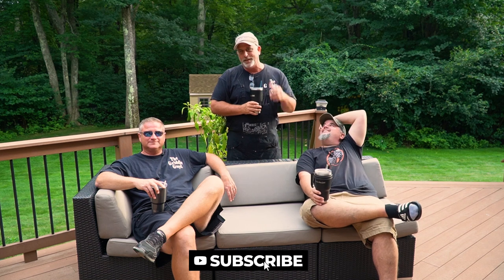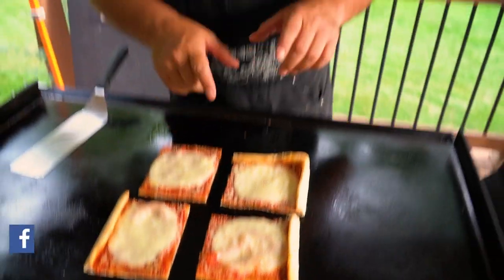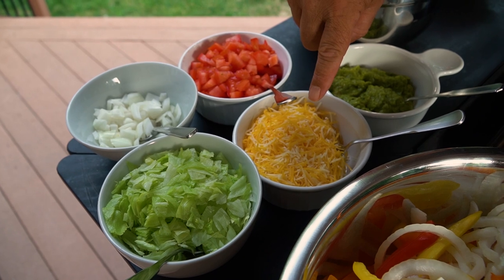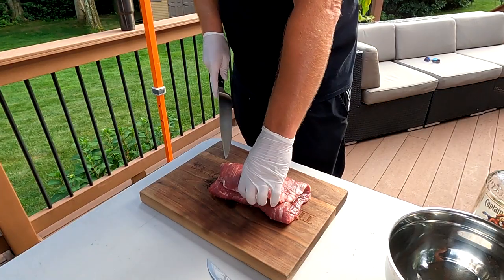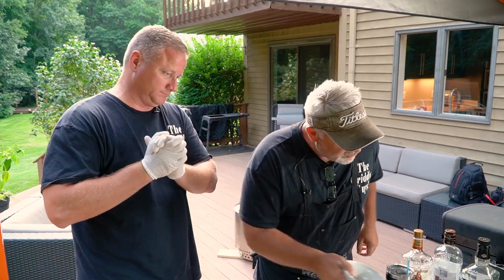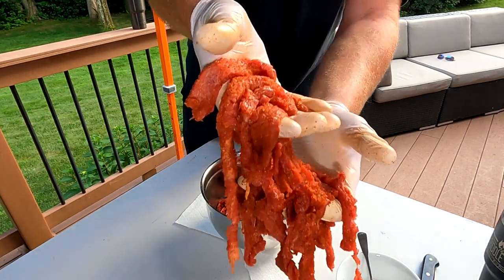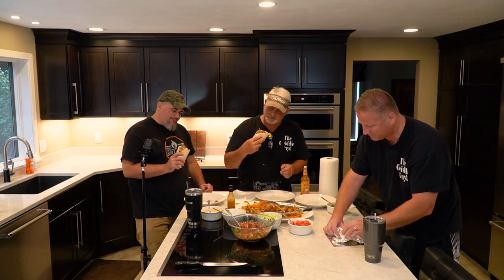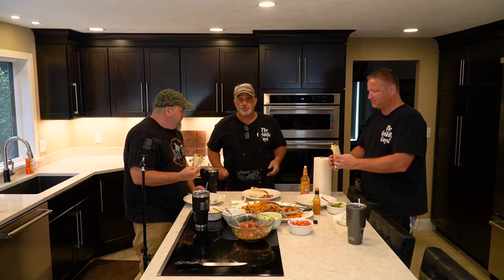Easy Steak Fajitas on the Flat top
These steak fajitas were intense with flavor and quick and easy to make!  Very tender steak, awesome onions/peppers and great way to use the whole griddle.  A must try for sure.

Ingredients:
Skirt Steak
Dry rub
   Chile Powder
   Cumin
   Smoked Chipotle
   Cayenne Red pepper
   Garlic Salt
   Smoked Paprika
   Salt and Pepper
Pica de Gallo
   Roma Tomatoes
   Garlic
   Red Onion
   Lime
   Cilantro
   Olive oil
   Salt
   Jalapenos
Peppers
   Red
   Yellow
   Orange
Vadilla onions
Fixings
   Guacamole
   Shredded Mexican cheese
   Sour Cream
   Tomatoes
   Lettuce
   Cholula Sauce
Flour tortilla wraps